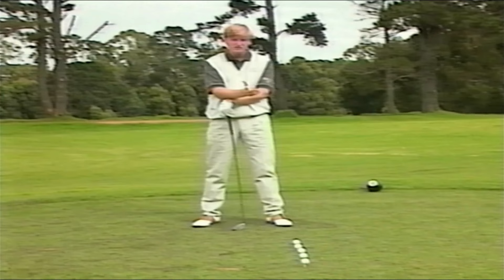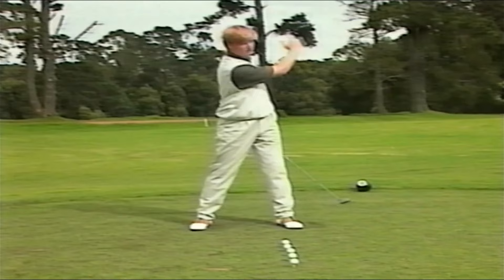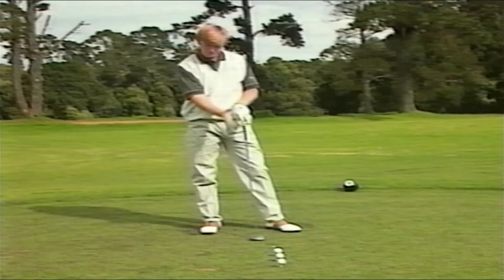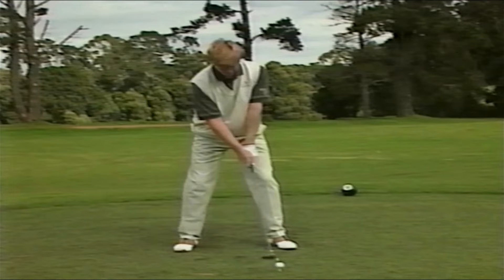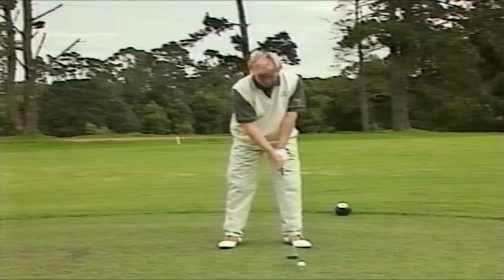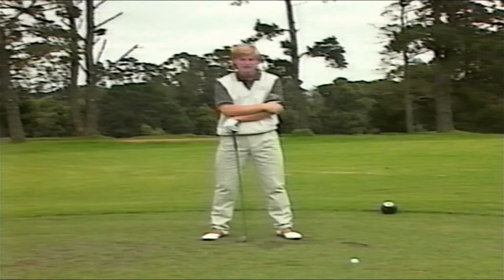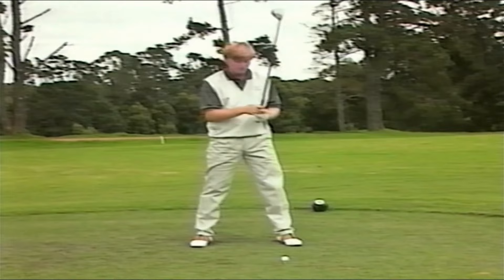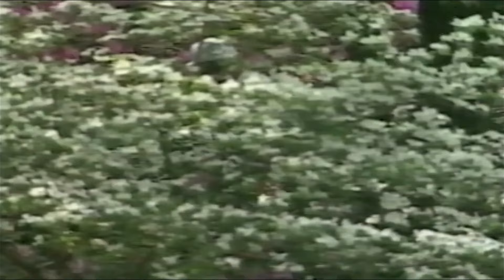Build A Classic Golf Swing, Hitting It Big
Discovering an activity that enhances your tennis skills while providing a mental break from the sport itself holds significant value. Golf serves as an excellent option for achieving this balance. Whether you opt to visit a driving range, engage in a round, or follow in Rafa's footsteps during his off-tour moments, golf offers a refreshing diversion.

For those unacquainted with golf, learning from a seasoned player like Ernie Els couldn't offer a more advantageous opportunity. His expertise could serve as an invaluable guide to mastering the nuances of the game. So, if you're seeking a pastime that complements your tennis journey while affording a well-deserved respite, golf presents itself as a prime choice.